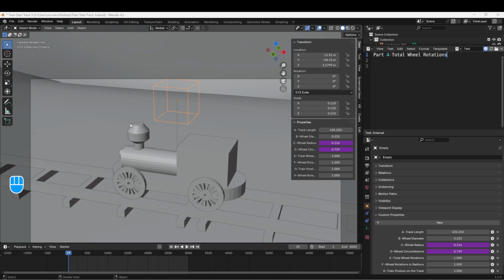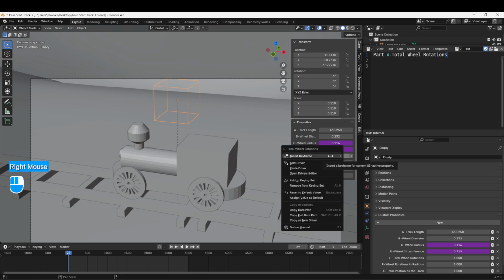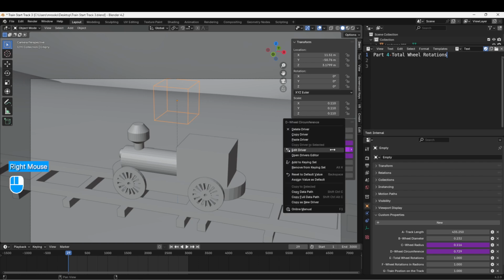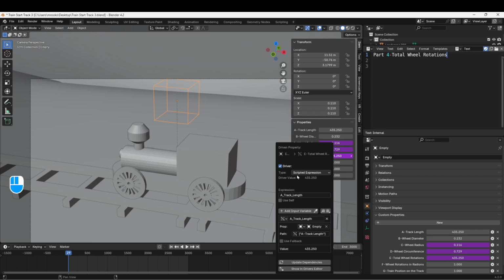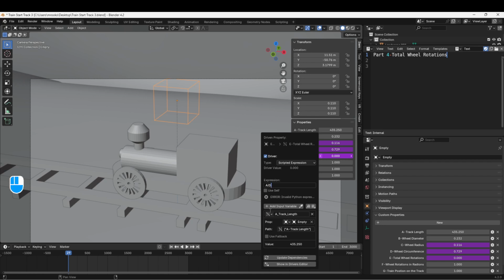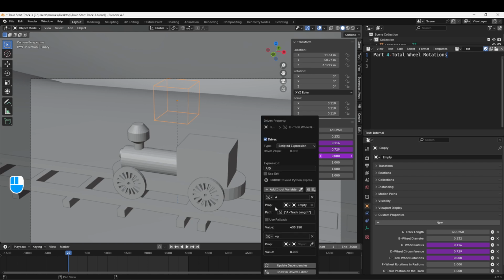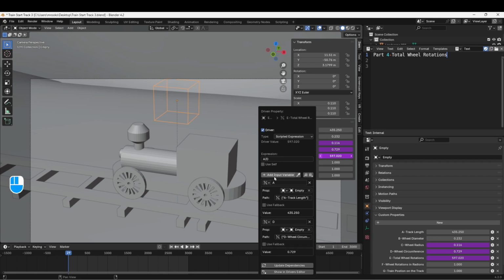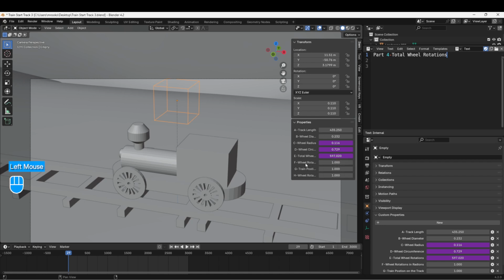13 Train Wheel Part 4 Total Wheel Rotations